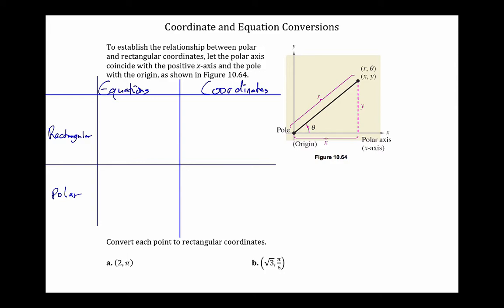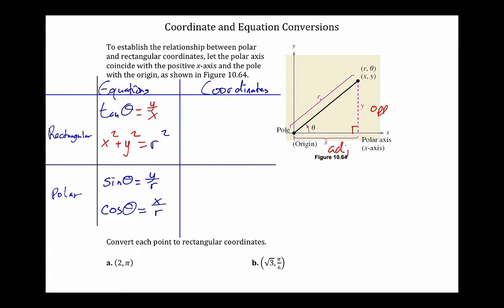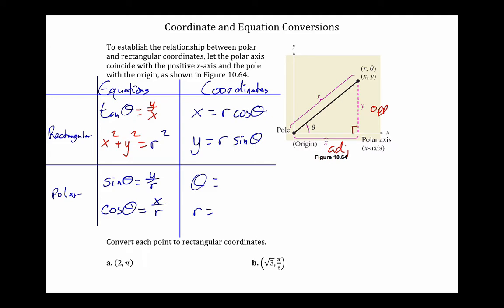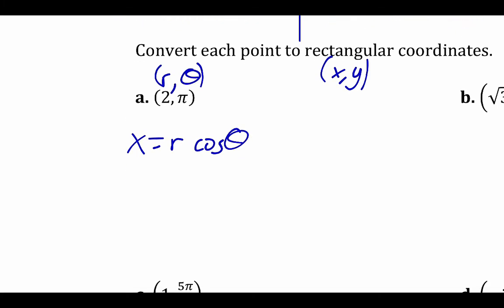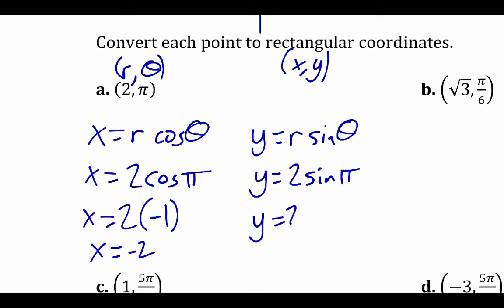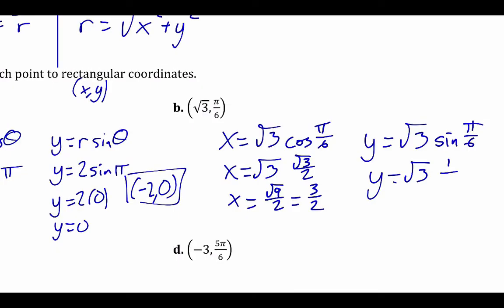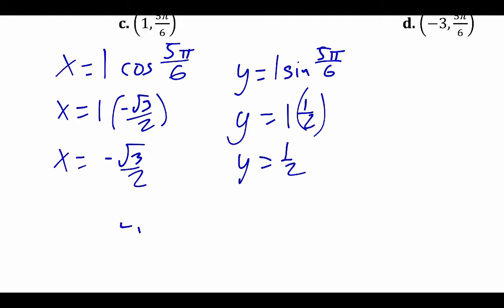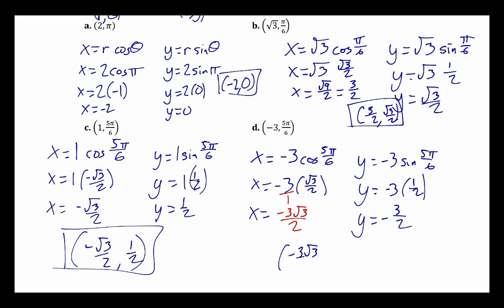TPC 10.7 Part 2